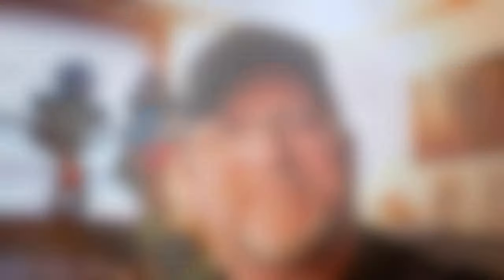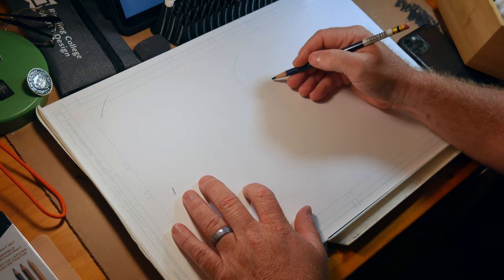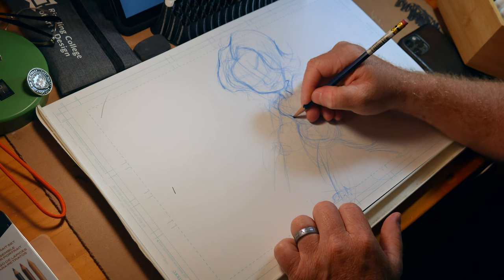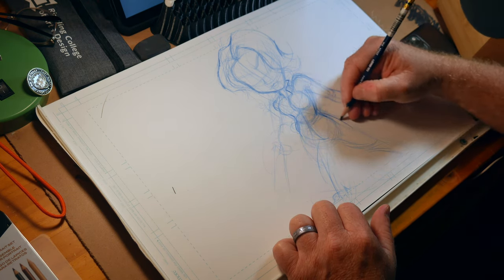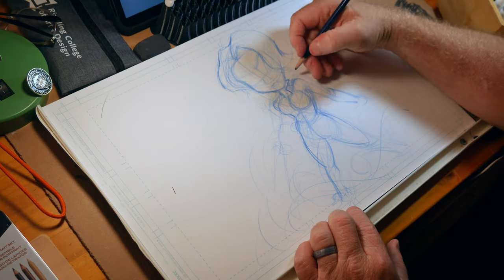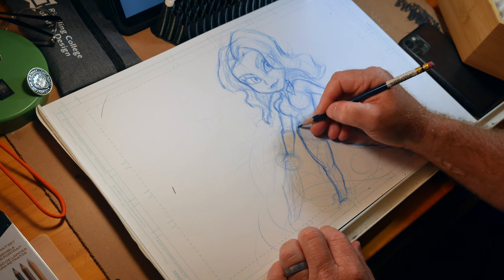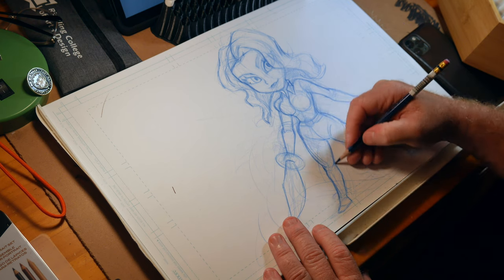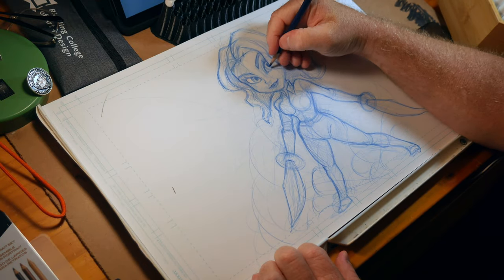Drawing character warm ups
Drawing character warm ups in pencil!